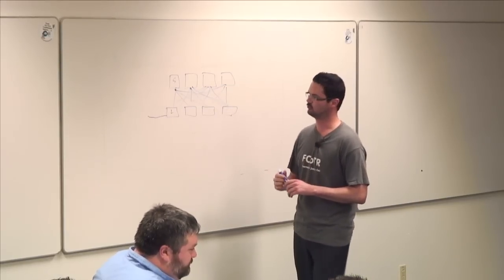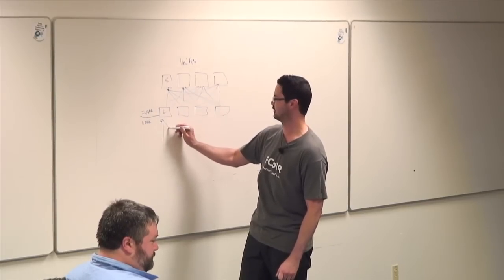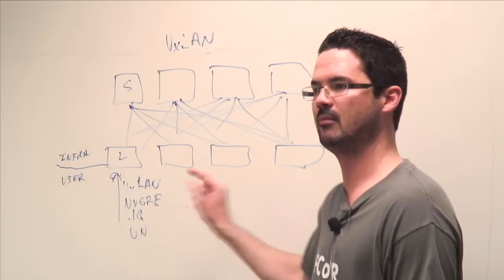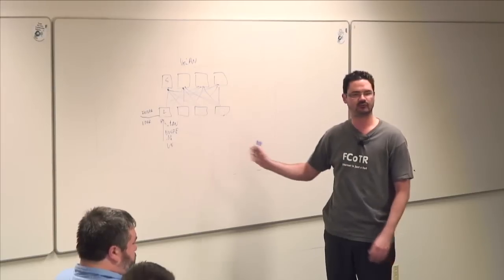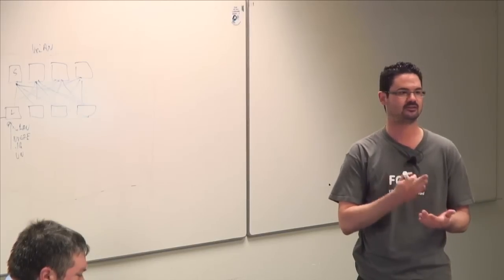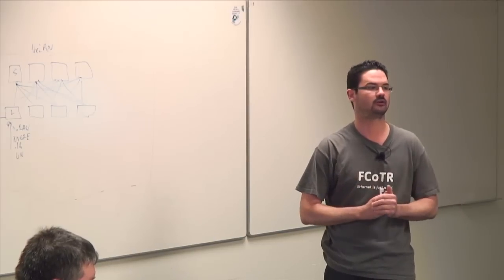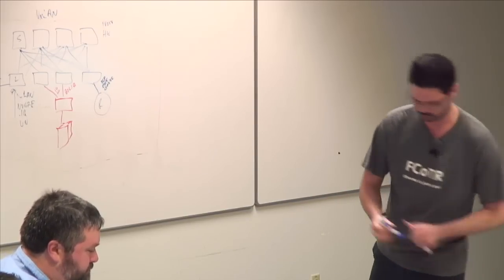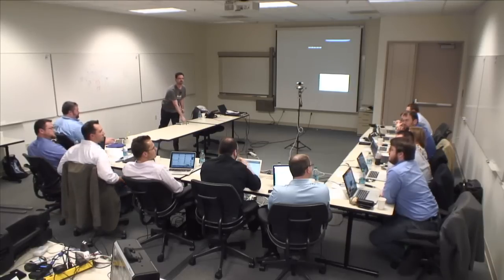Cisco ACI Fabric Forwarding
Recorded as part of Networking Field Day 8 on September 11, 2014.